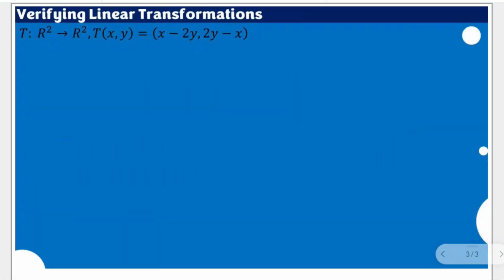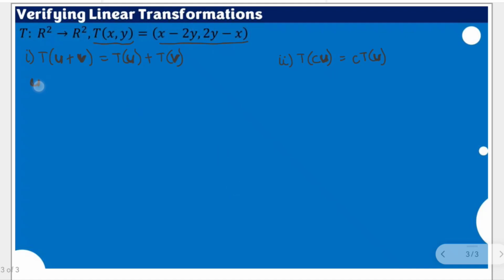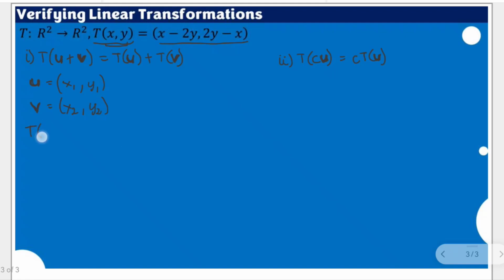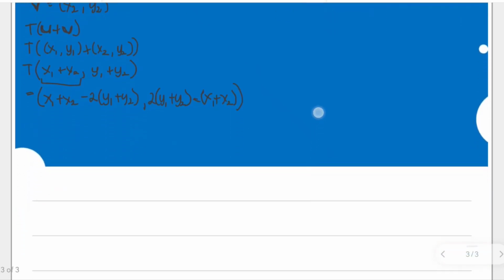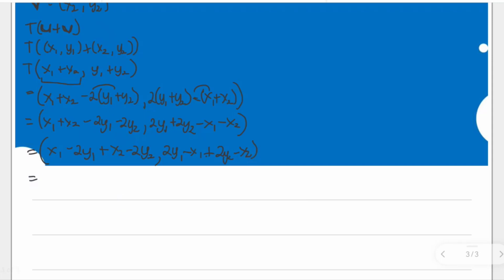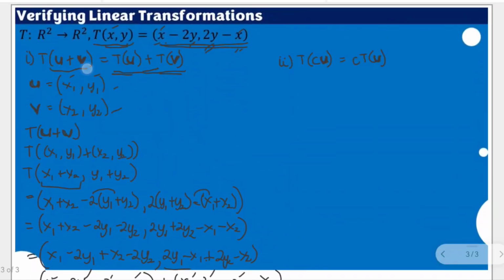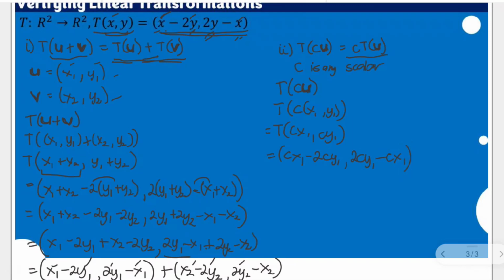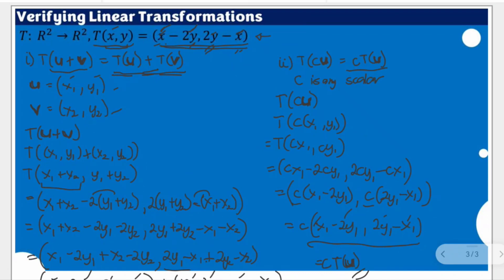Verifying Linear Transformations_3 || Advanced Linear Algebra